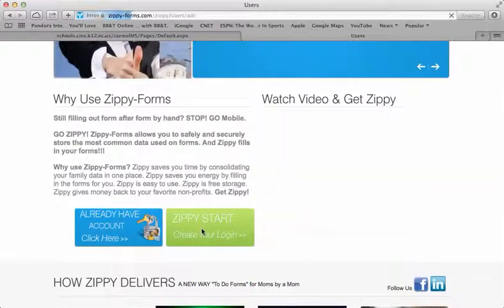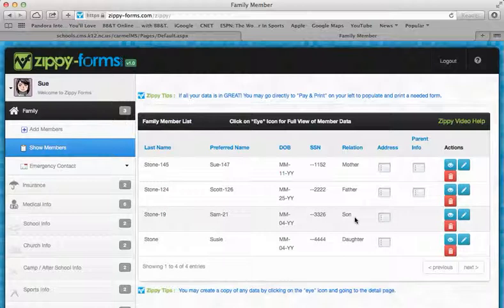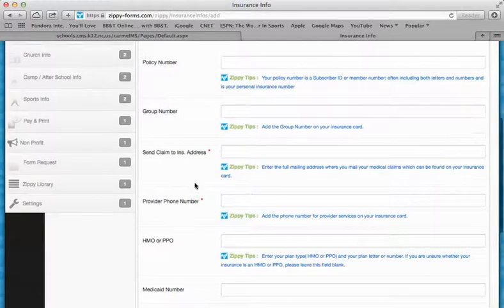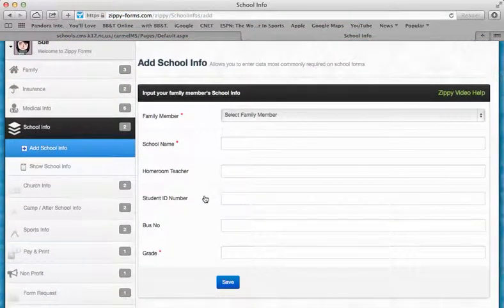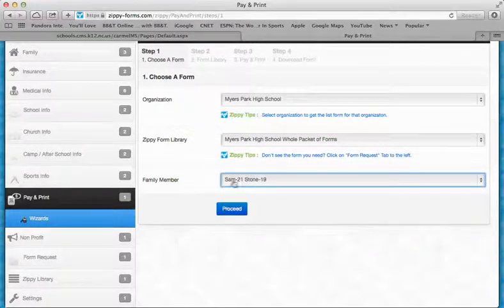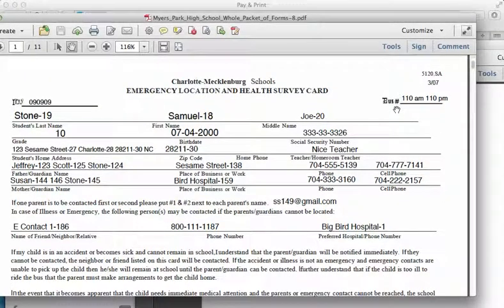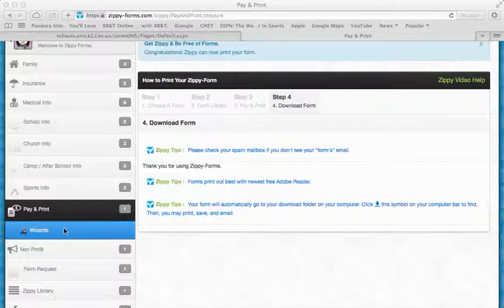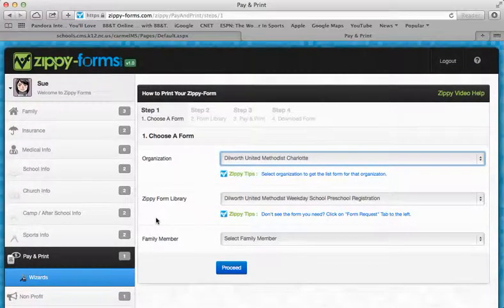Carmel Middle looks at Zippy-Forms